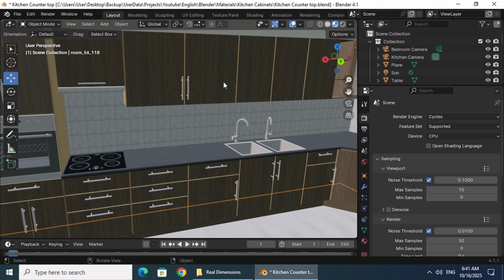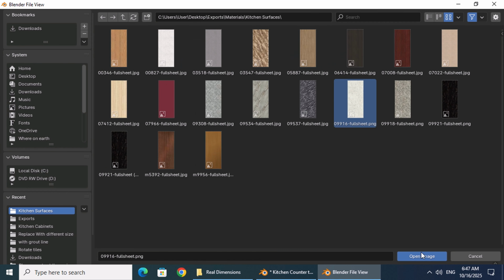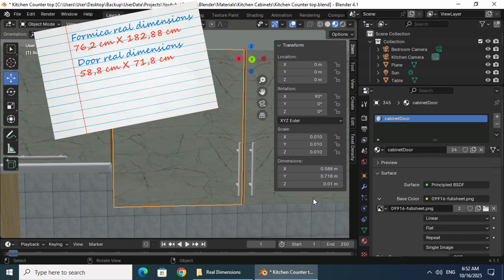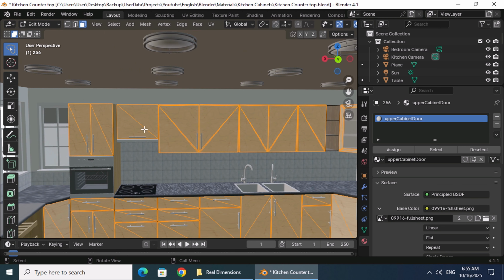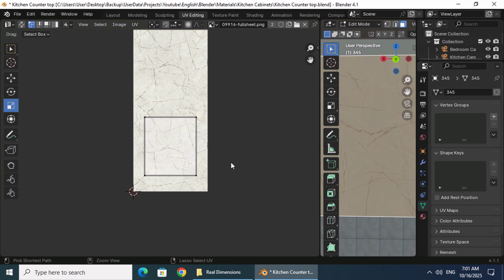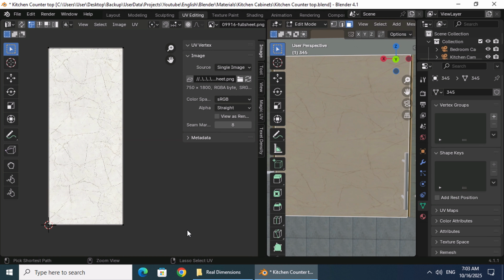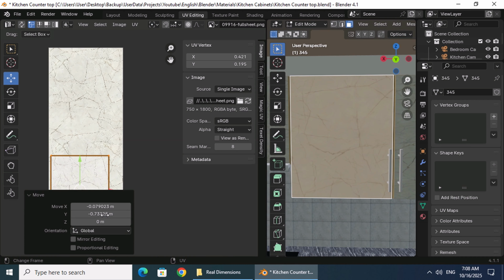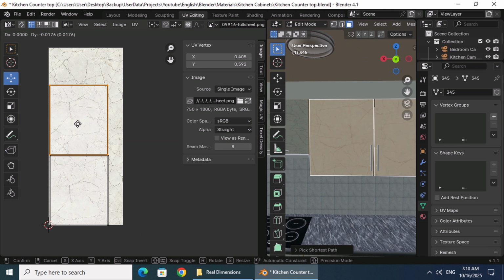Stop Guessing Texture Sizes! Use Real Dimensions in Blender UV Maps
Tired of textures that look stretched or fake in Blender? 😫
In this video, I’ll show you the secret to perfectly scaled, realistic textures using real-world UV mapping.

You’ll learn how to fix Sweet Home 3D imports, align Formica wood textures to exact measurements, and copy UV maps across your kitchen models for fast, pro results. Once you try this method, you’ll never go back to guessing texture size again!

👉 Don’t miss the next episode — we’ll set the exact dimensions for countertops to make your scene look 100% real.

Chapters:
00:00 Introduction
00:20 Changing Kitchen Texture Image
01:13 Addressing Sweet Home 3D Export Issues: Real vs. Pixel Dimensions
01:45 Locating Real-World Dimensions
02:14 Preparation: Simplifying the Topology
03:06 Switching to UV Editing & Front Face Projection
03:58 Aligning UVs to Image Edges (0 to 1)
04:56 Calculating the Correct Scaling Based on Real Dimensions
05:42 Copying UV Map to Multiple Objects

eTeks

Kator Legaz

Leximumxii

Nhumrod

Nikitron

Ola-Kristian Hoff

Peter Smolik

Scopia

SirOccor

Furniture: Desk
SirOccor & eTeks
Furniture: Child bed
Vladoffsky

Peter Smolic